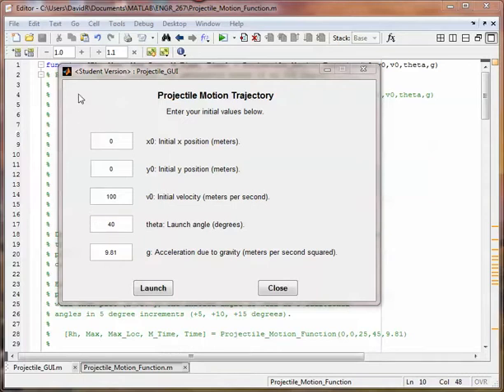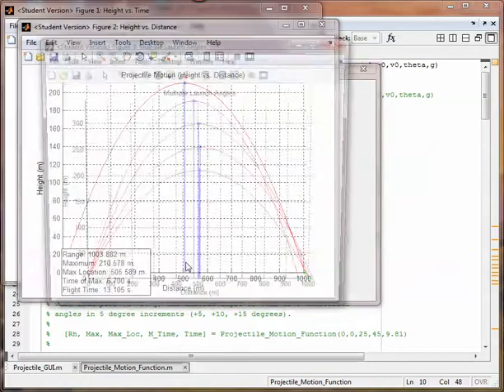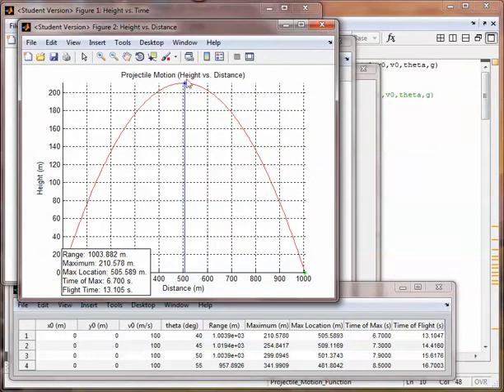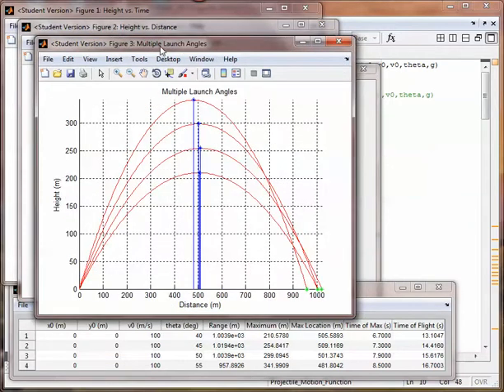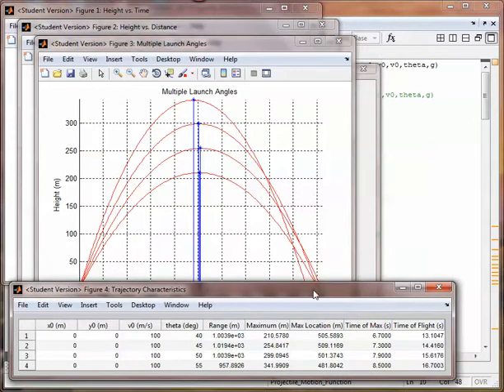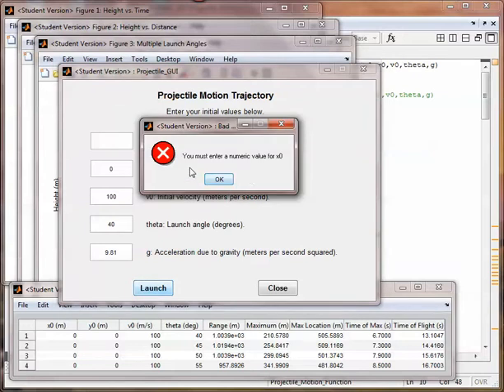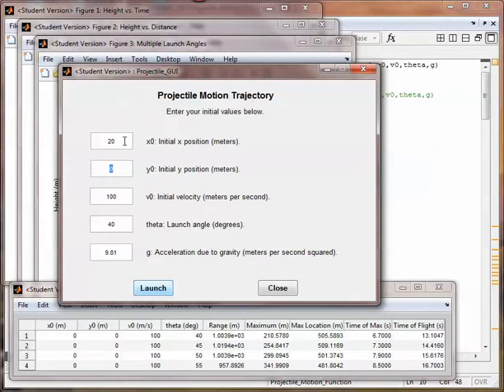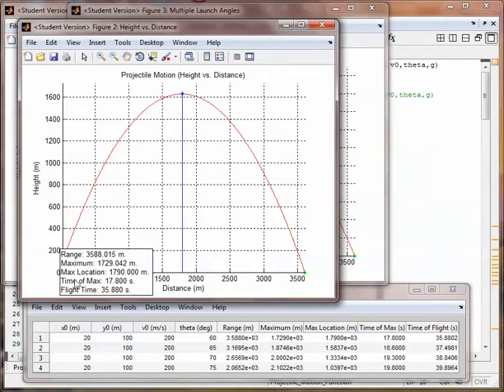ENGR 267 MATLAB Projectile Motion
This is a short video demonstrating how MATLAB can be used to simulate and calculate projectile motion.  I implemented a GUI as well as a UITABLE in my my project.